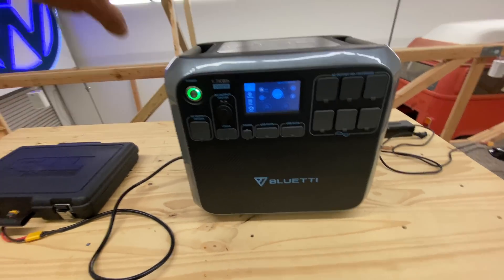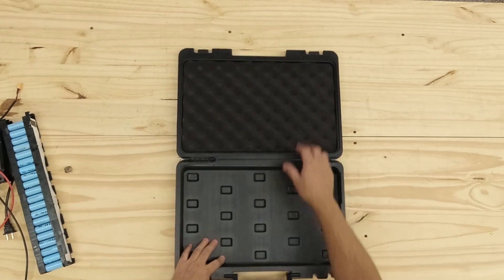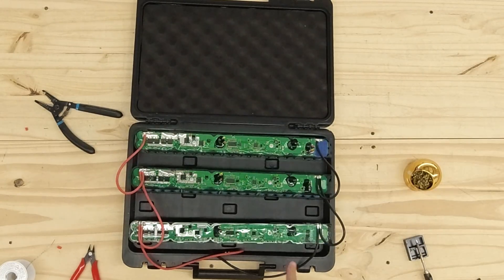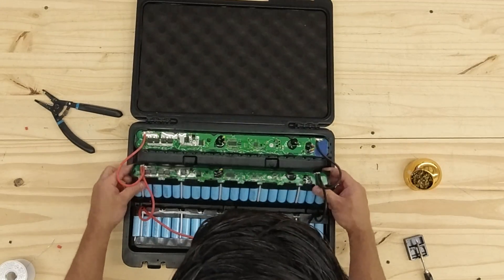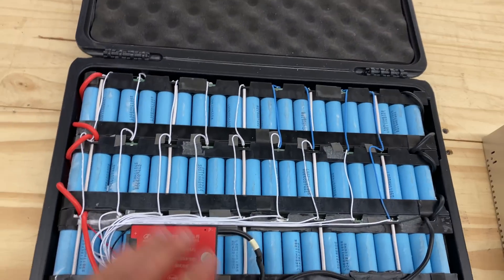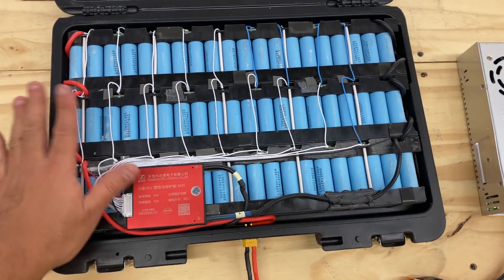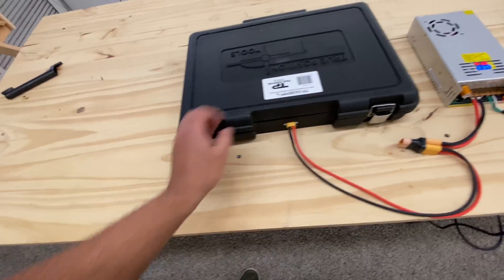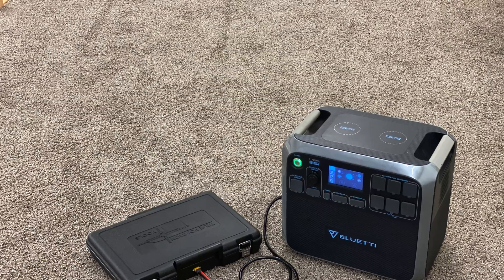Bluetti AC200 DIY Booster Battery Pack Build Project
Parts used to build this project.

12AWG Cable
Small Charger
Large Charger

Wiring diagram